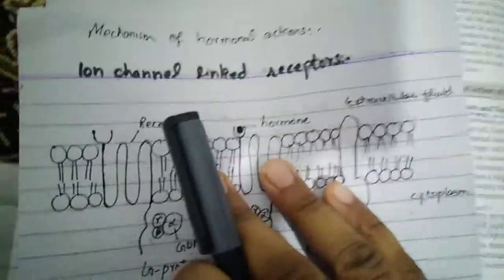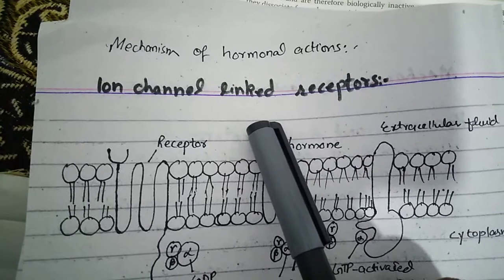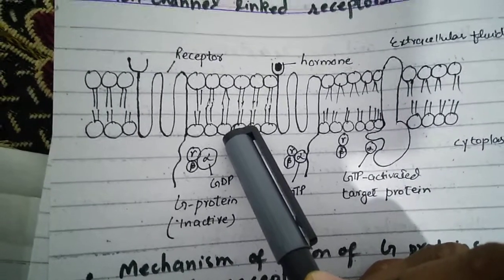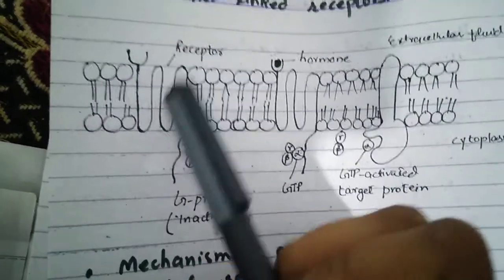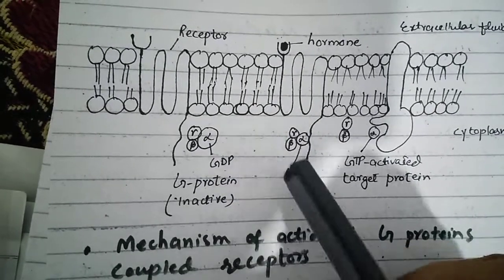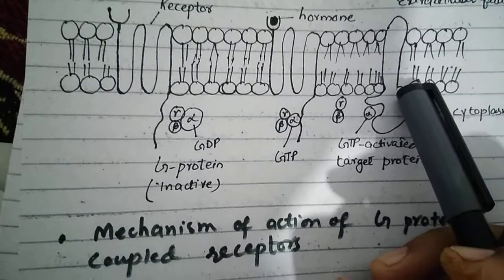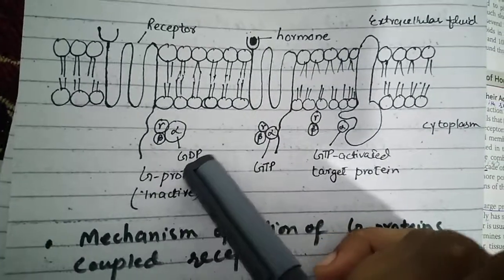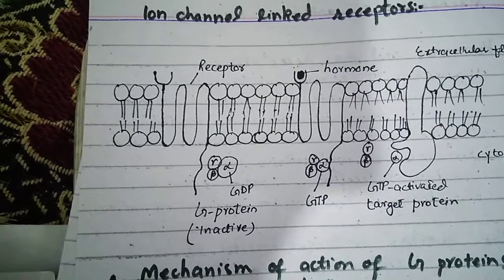Mechanism of hormone action (ion channel linked receptors)